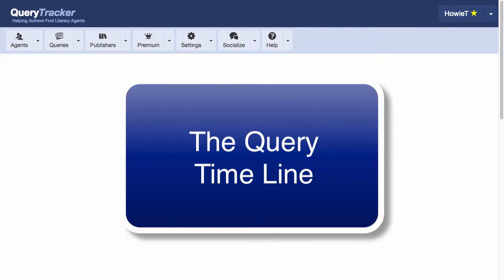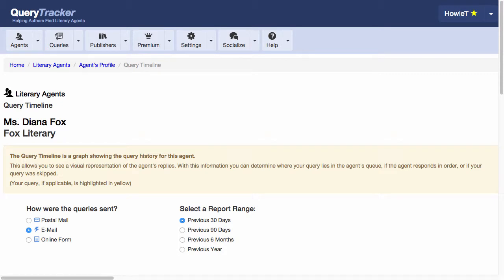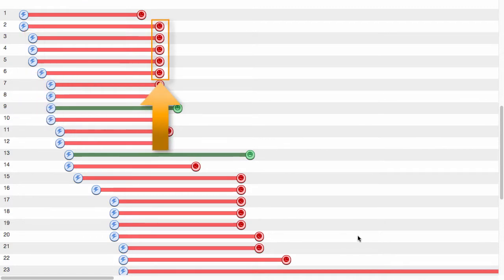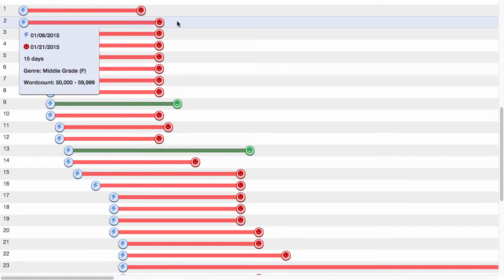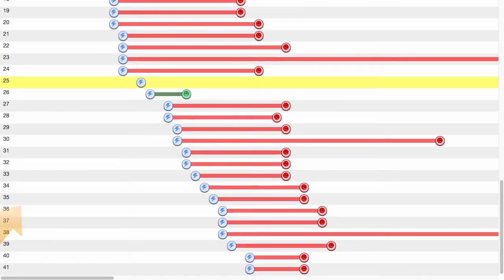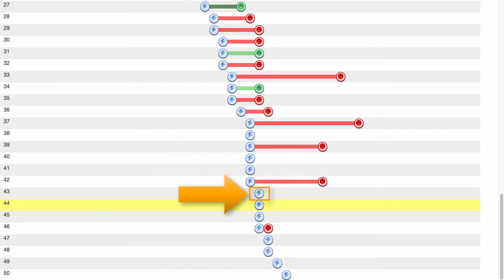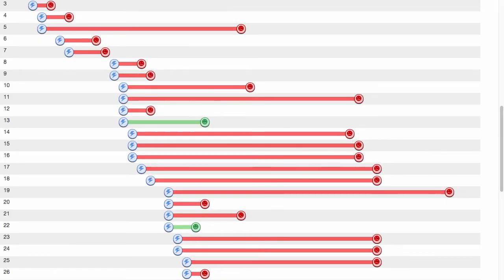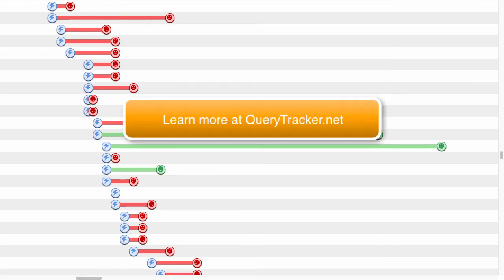QueryTracker Timeline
How to use the Query Timeline on QueryTracker.net.